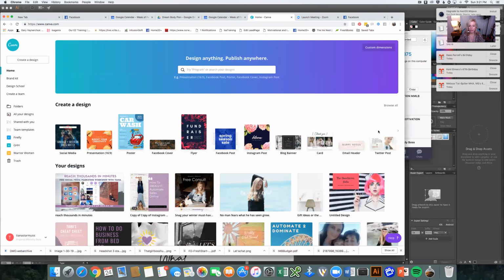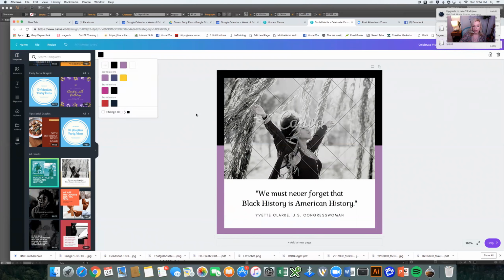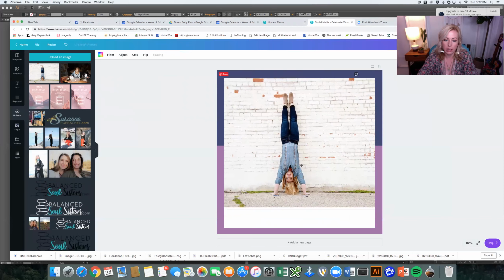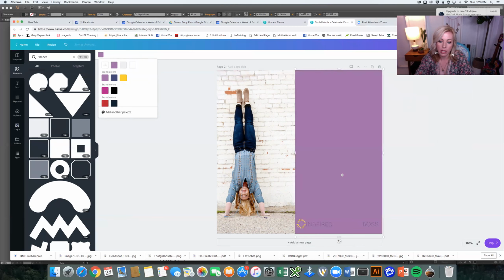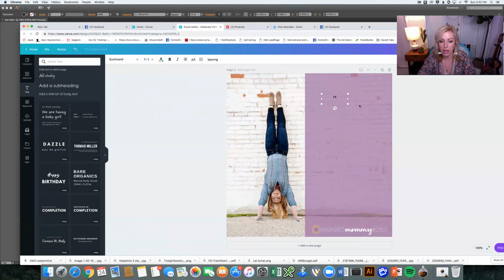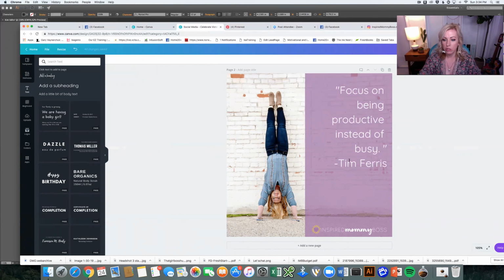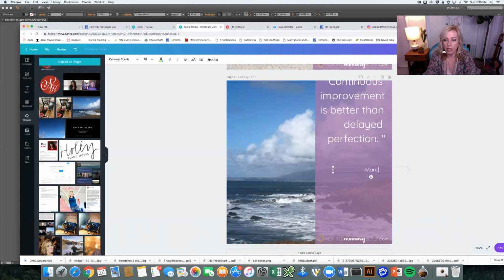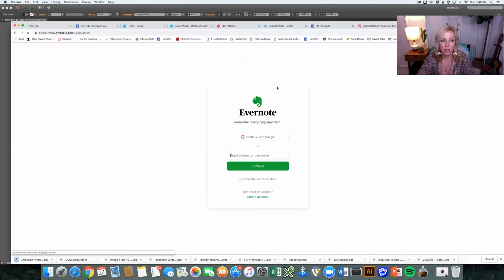How To Design Gorgeous Social Media Images for Free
Tiana with InspiredMommyBoss.com shares the exact step by step method on how to design social media marketing images and templates for FREE...that are GORGEOUS and BRANDED!

To join Tiana's Inspired Mommy Boss FB Group for daily marketing strategies go

To Book a FREE Call with Tiana and learn about her 1:1 VIP Programs go